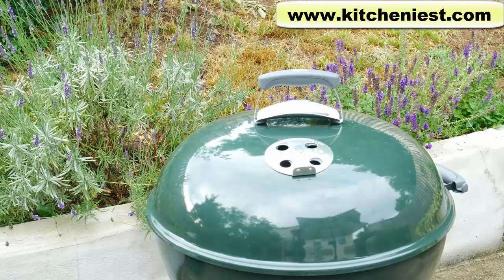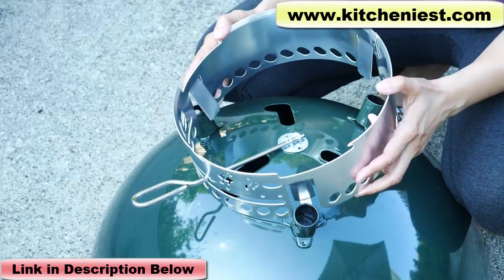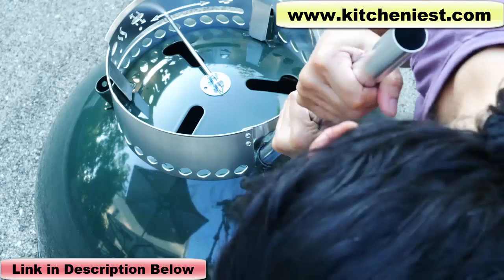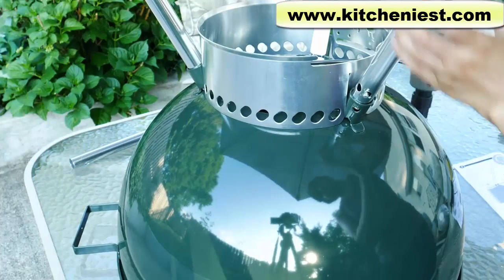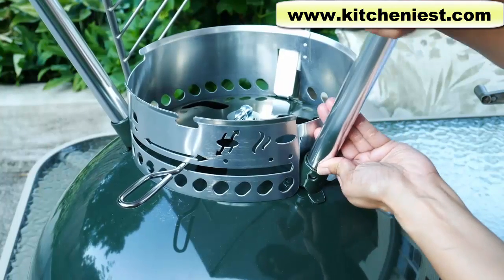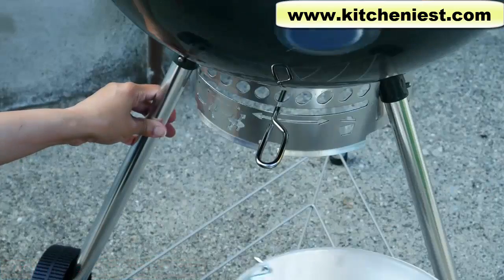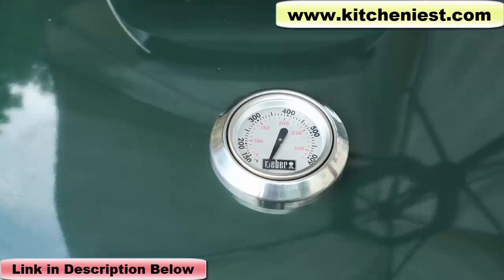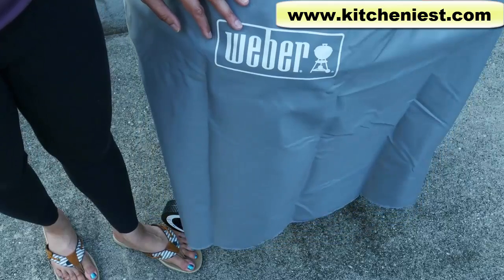Weber Original Kettle Premium Charcoal Grill Assembly | Kitcheniest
LINK to Weber Grill STEP by STEP - How to Assemble Weber Original Kettle Premium Charcoal Grill 22-Inch LINK to Premium Grill Cover LINK to Grill Cover
LINK to Weber Grill Cover 7151 For Performers

The Premium Kettle Grill comes in black, copper and this green.
Grilling on this Weber should be much easier than putting it together. I’ll try and put up a video on how to cook on this grill. I hope this assembly video was helpful.

Video Credit: Best Kitchen Reviews